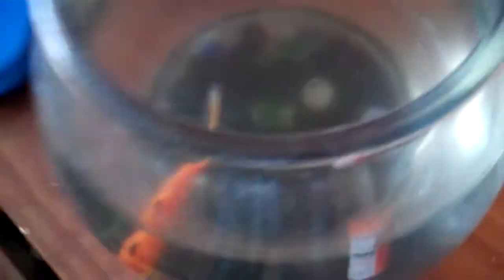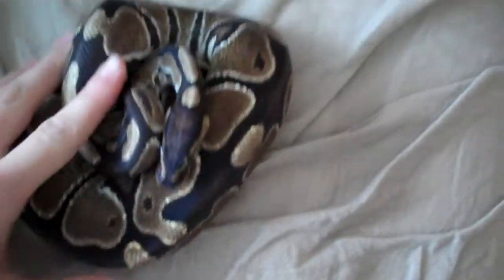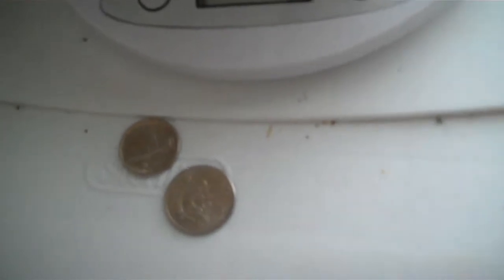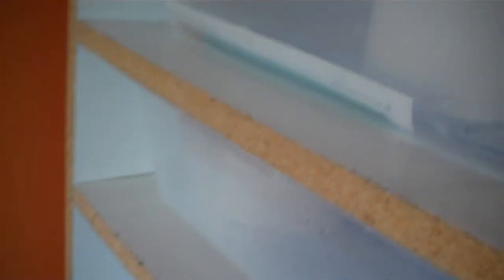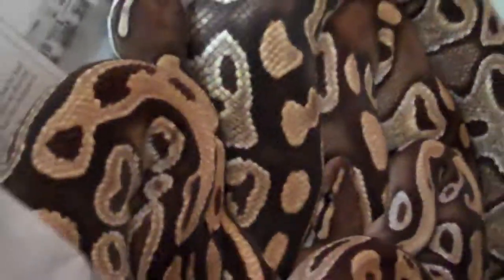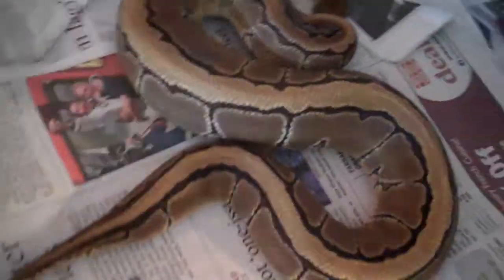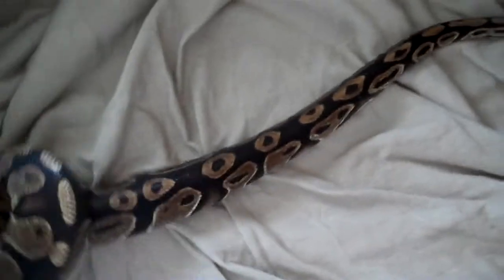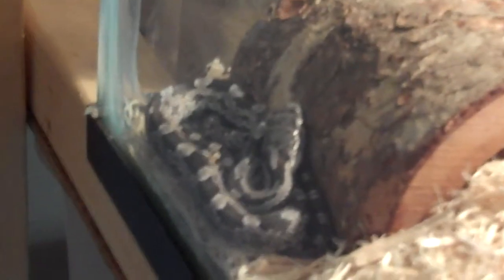Big Update and New Stuff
Big update! new stuff! and more!